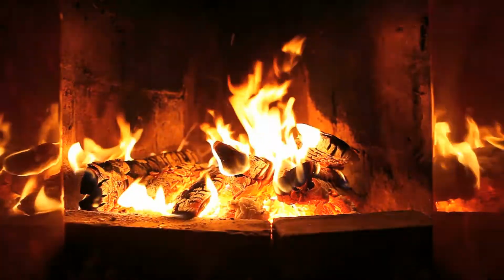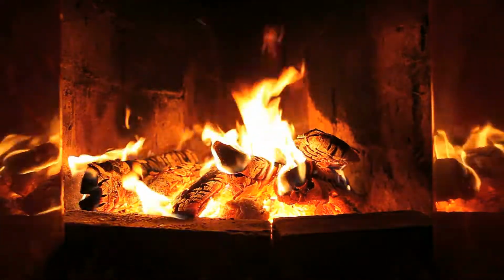The Cauldron: Beaverfolk Monster Homebrew Dnd 5e